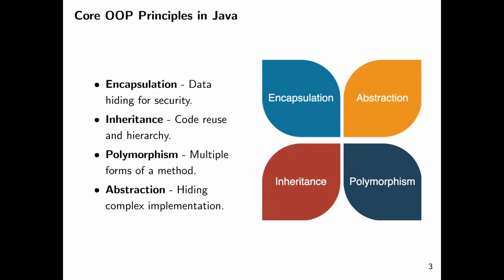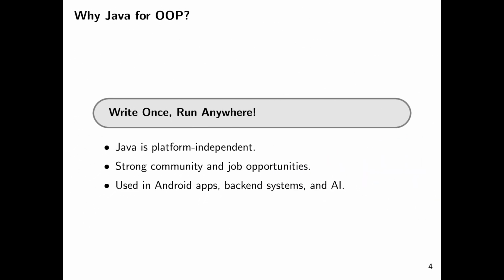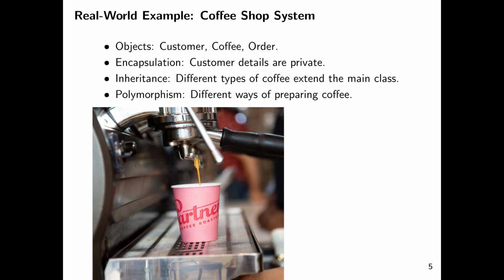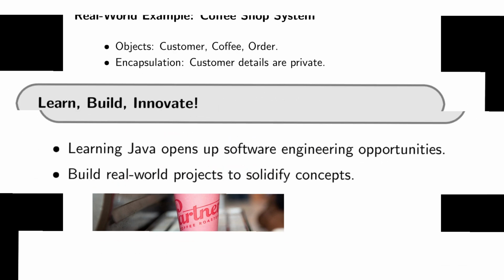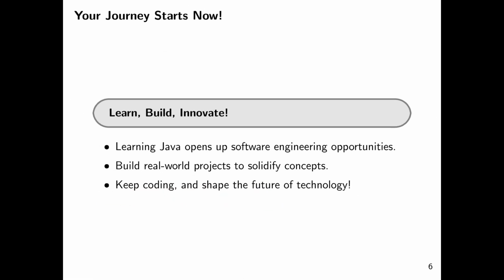Object-Oriented Programming (OOP) in Java.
In this video, we’ll quickly cover the essential concepts of Object-Oriented Programming (OOP) in Java. Get to know the building blocks like classes, objects, inheritance, polymorphism, and encapsulation—all explained with real Java examples. Perfect for those looking to grasp OOP fundamentals in just a few minutes!